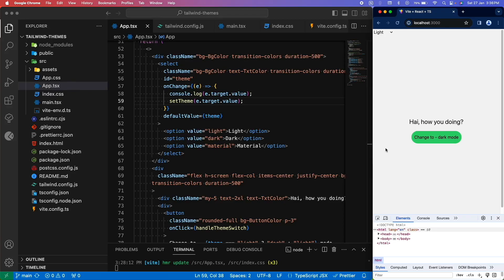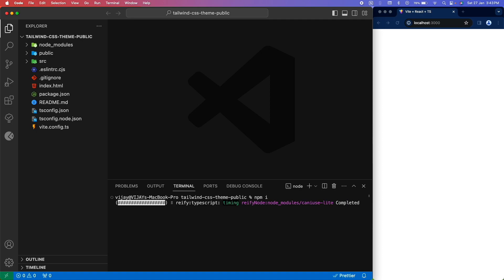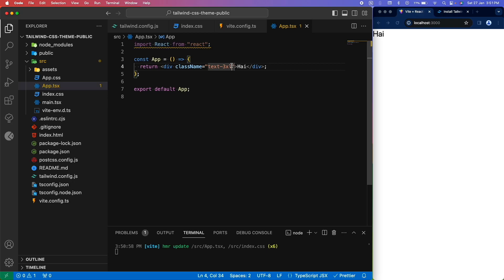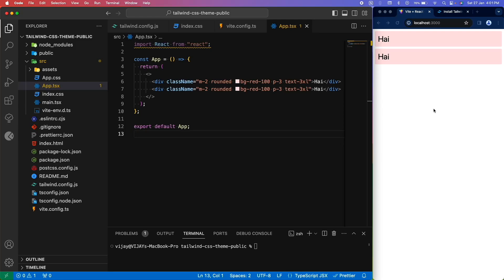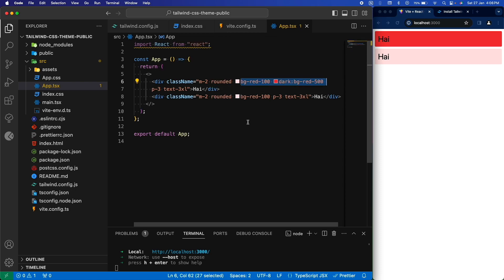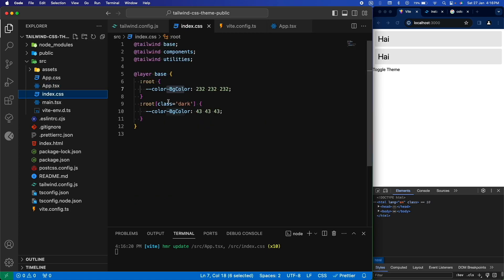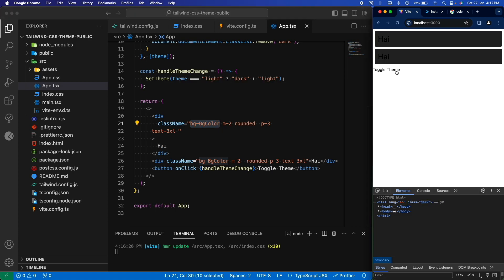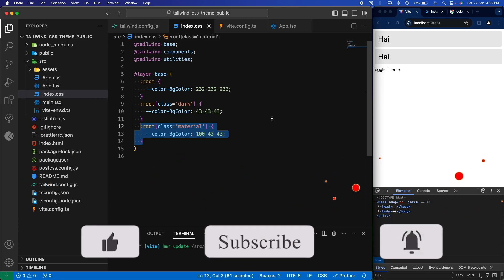Tailwind CSS - Light or Dark Theme | Dynamic Theme switcher based on system preferences & user input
Switch themes in your react project easily using tailwind css

Choose your slot and get a chance to talk with me face to face